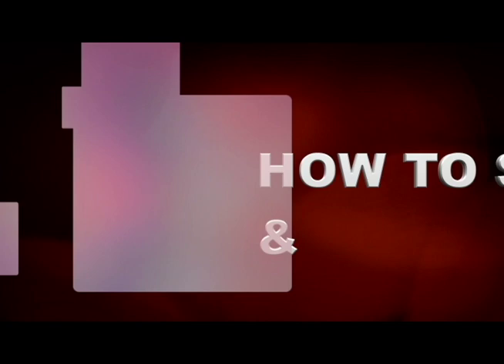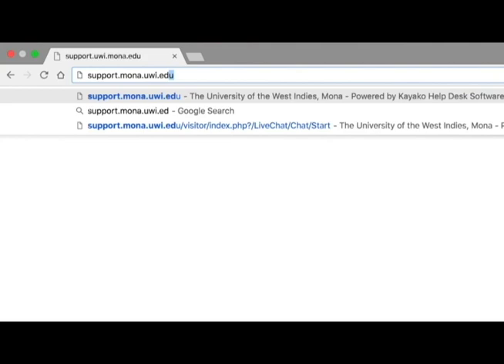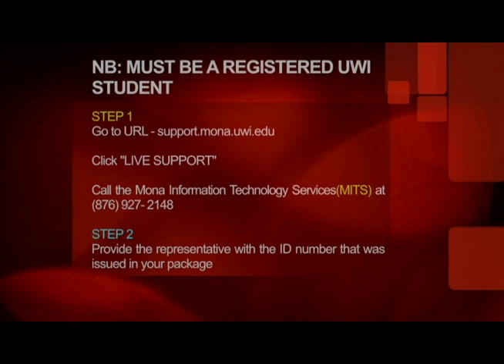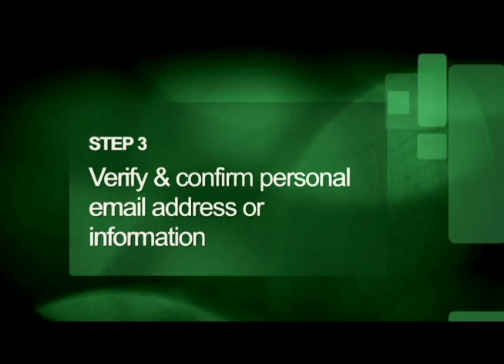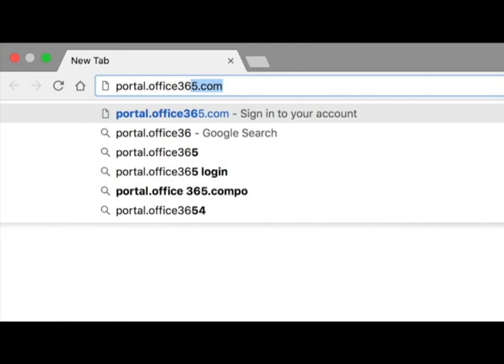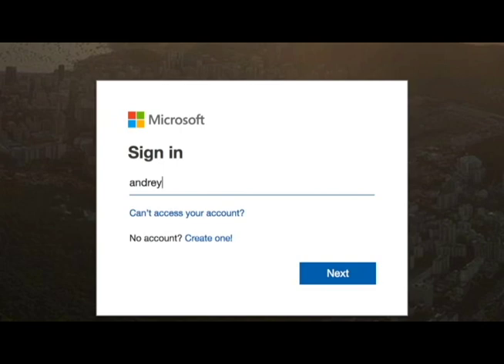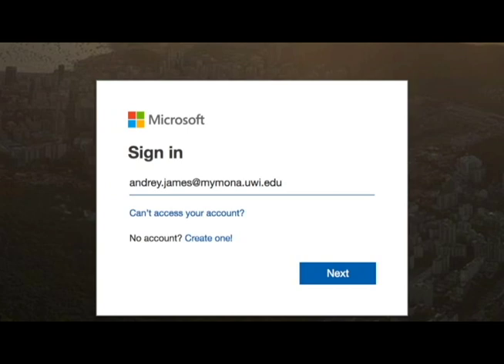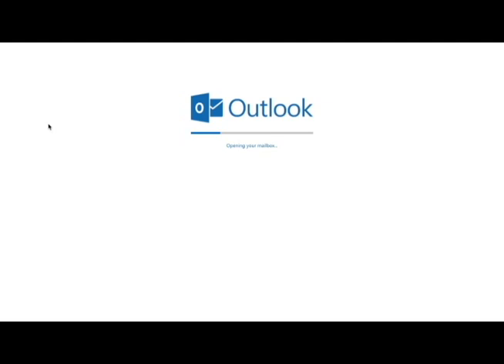How to Access Your UWI Mona Student Email Account ( My Mona )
A detailed description of the process to activate and access the UWI Mona Student Email System ( My Mona)  powered by Microsoft Office 365.